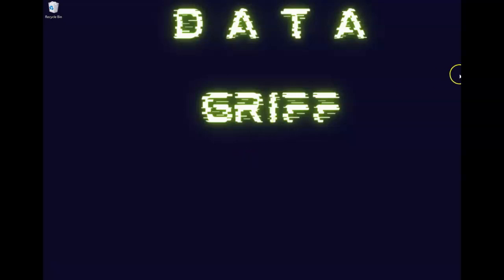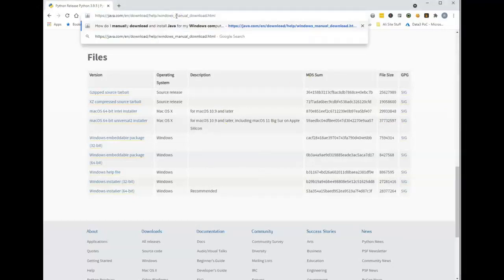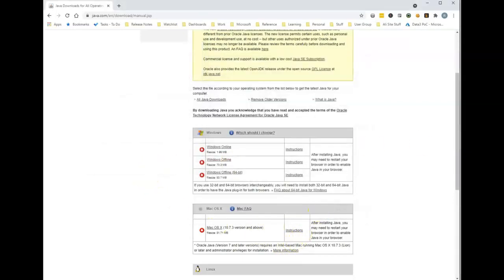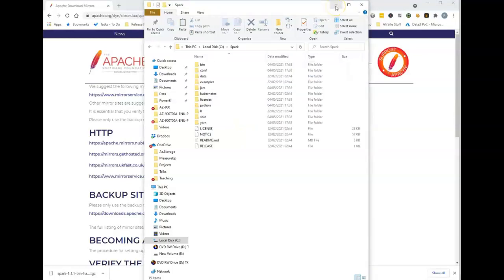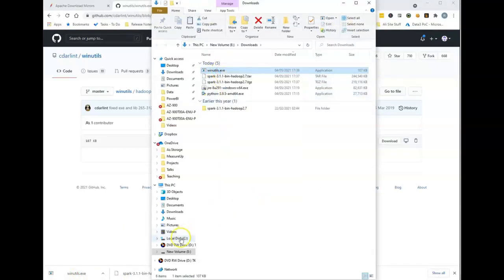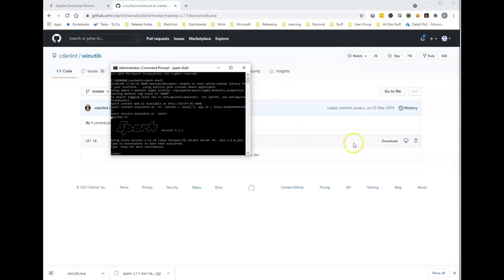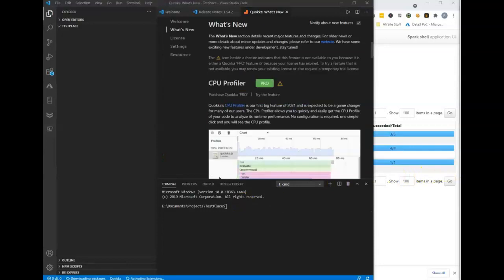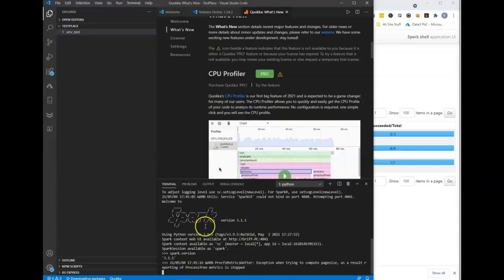Local Install Spark, Python and Pyspark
How to install spark, python and pyspark locally.

Below are the links, code and paths referenced throughout.

Remember to tick set PATH on install.

Set JAVA_HOME system environment variable to be C:\Program Files\Java\{jre version}

Unzip the tar file twice and place in C:\Spark
In environment system variables set a SPARK_HOME environment variable to be C:\Spark.
In environment system variables add a new Path to be %SPARK_HOME%\bin.

Download the winutils.exe.
Add a C:\Hadoop\bin folder.
Add winiutils to this folder.
In environment system variables set a HADOOP_HOME environment variable to be C:\Hadoop.
In environment system variables add a new Path to be %HADOOP_HOME%\bin.

Confirm Spark
Open command prompt with admin privileges
You should just be able to run "spark-shell" from anywhere as you have done environment variables above and it will just work.

py -3.9 -m venv .test_env
.test_env\scripts\activate
pip install pyspark
pyspark
.test_env\scripts\deactivate